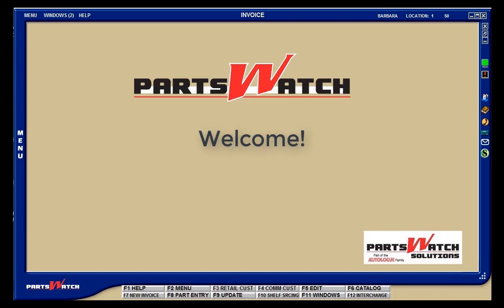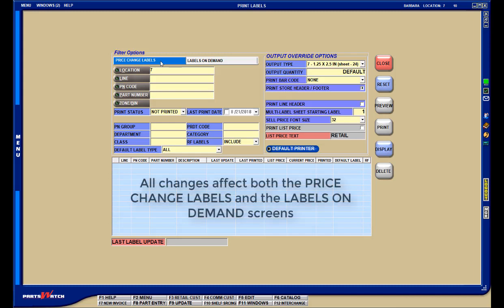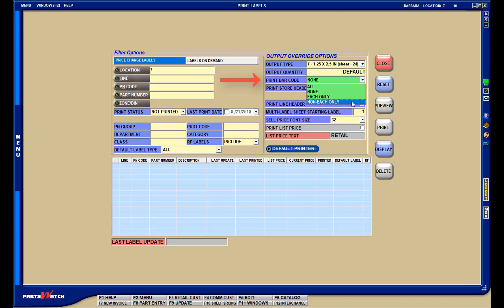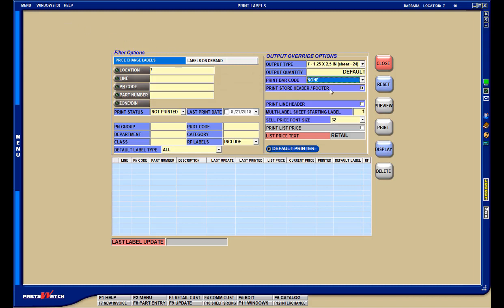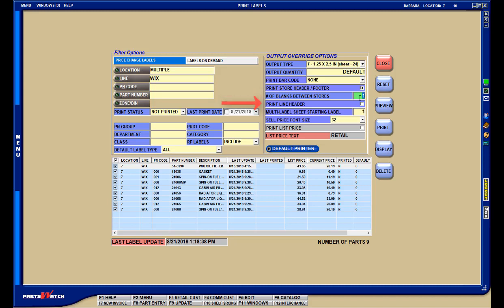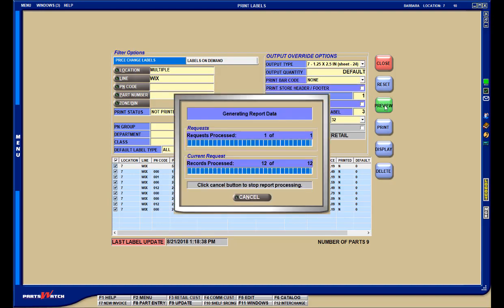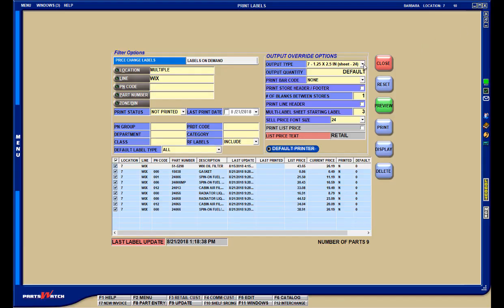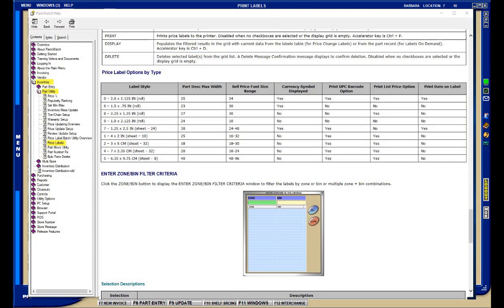PW_Whats_New_Price_Labels_Changes_IN_573_082718_5min